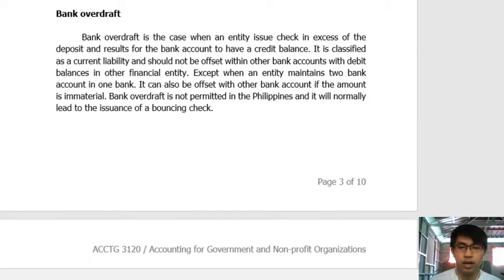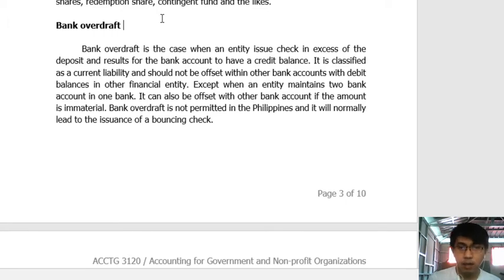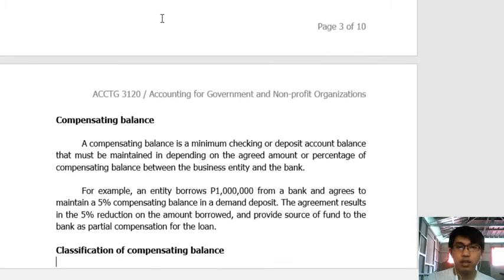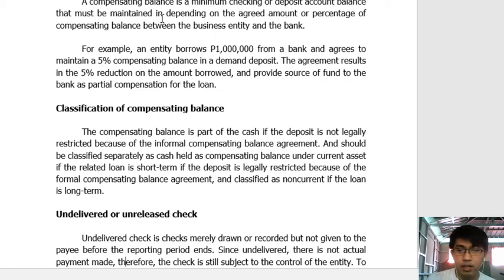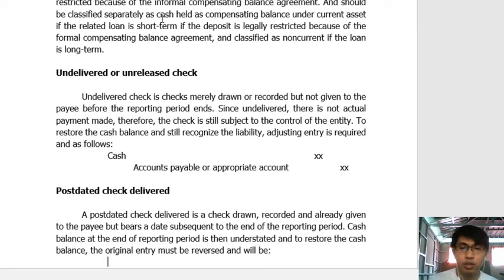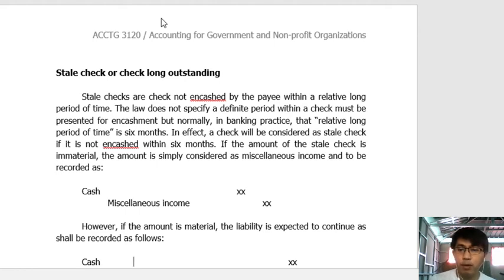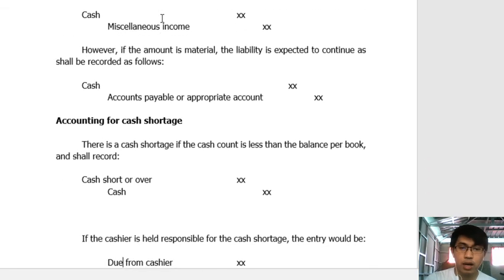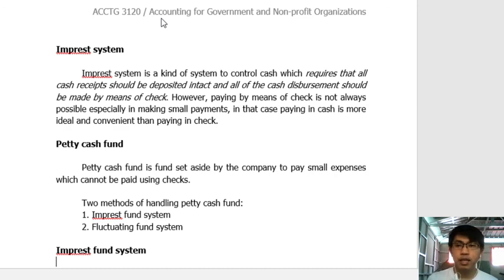Cash and Cash Equivalents - Discussion Video Part 2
Discussion on bank overdrafts, unreleased checks, post-dated checks, compensating balance, among others.